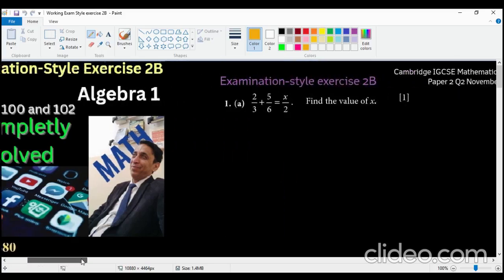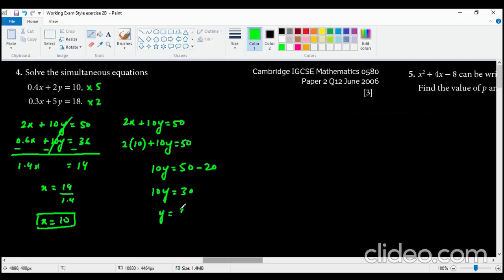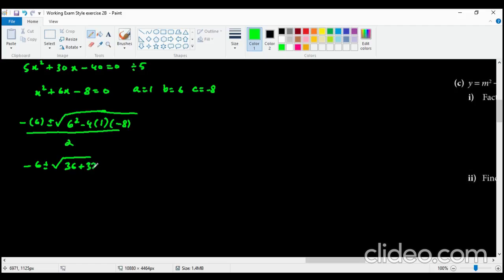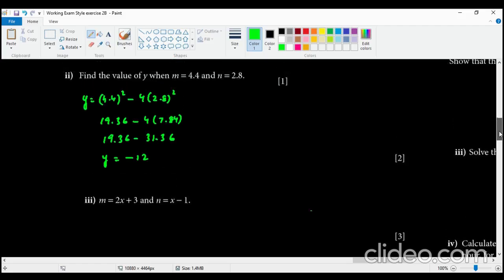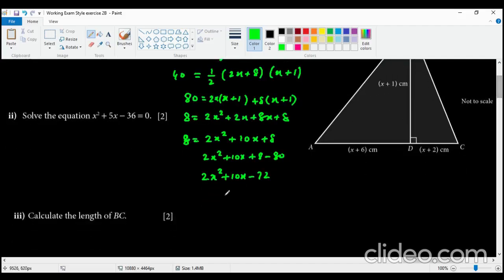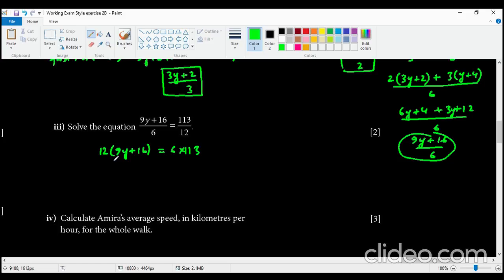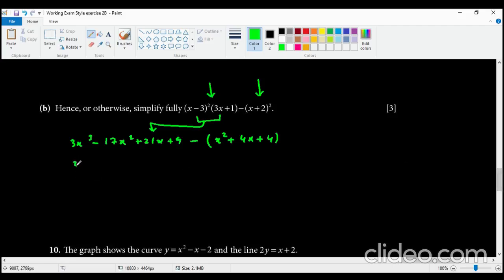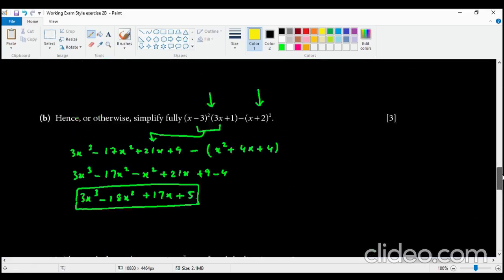Ch 2 Exam Style exercise 2B||igcse fifth edition extended|David Rayner|Ian Bettison|Mathew Taylor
# IGCSE fifth edition extended David Rayner Ian Bettison Indices Word problems on simultanous equations#perfectsatscore Factorising quadratic equations power rules # exponents rules# Non linear Equations exponentialrules Basics of factorization completing square indirect variations Factorization Inverse variations Mathew Taylor @ilovemathemagic